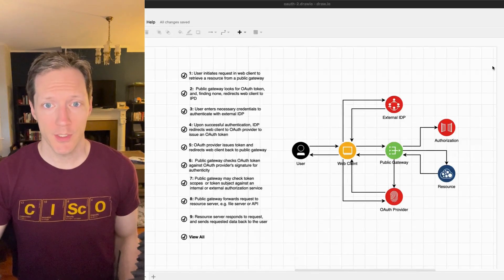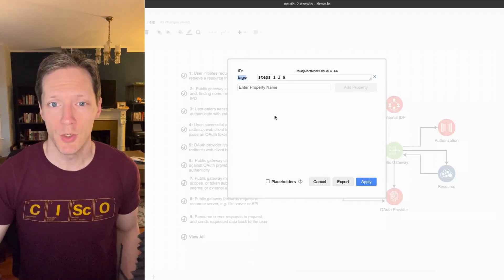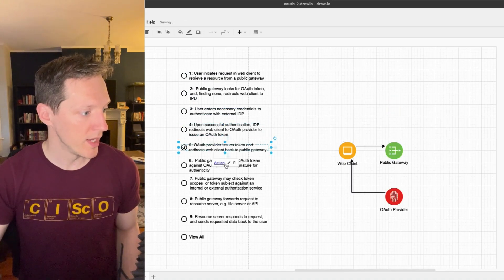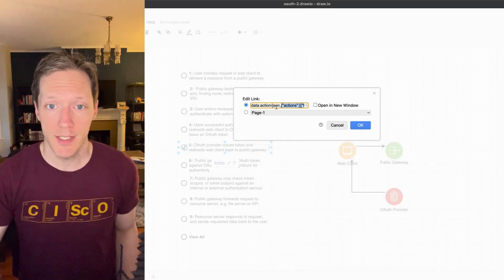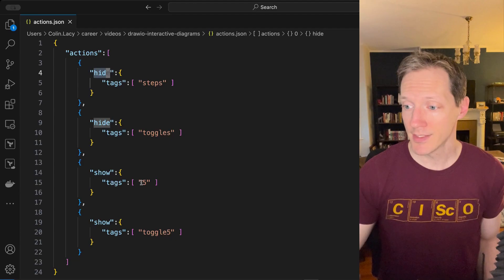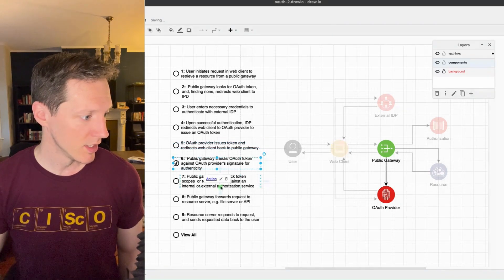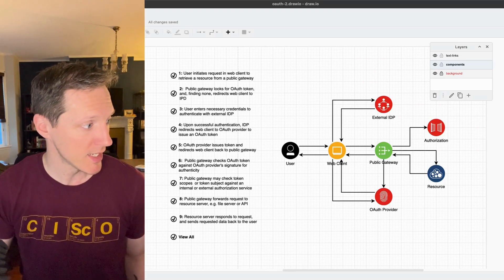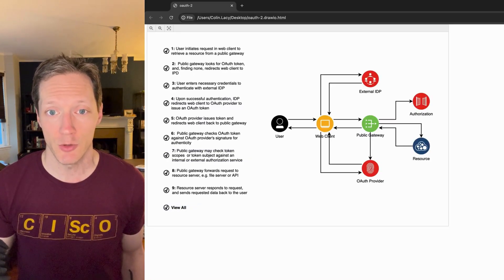Interactive Diagrams with Draw.io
Want to create interactive diagrams in Draw.io? This video has you covered!

The secret - add tags to the elements to you want to show/hide, and add action-type links to the interactive elements, using JSON blocks to define the actions.

Here's a repo with the raw diagram file that I use in the video, and the exported HTML file

You can bring the source file into the web application or your local installation, and see how tags and actions are applied to the different elements.